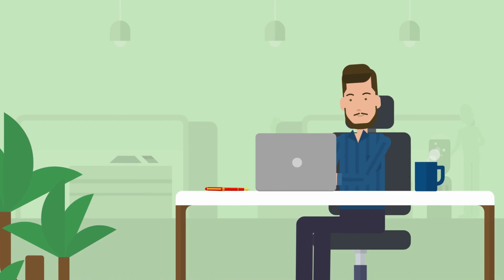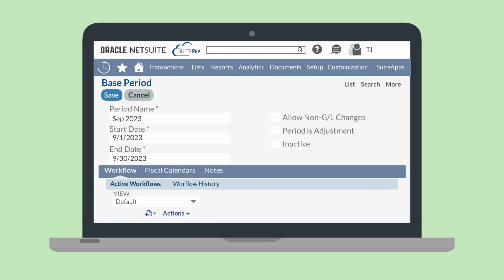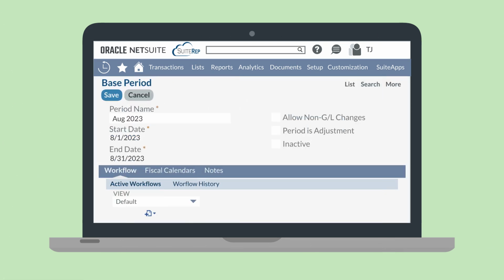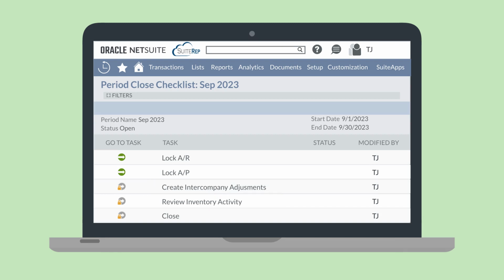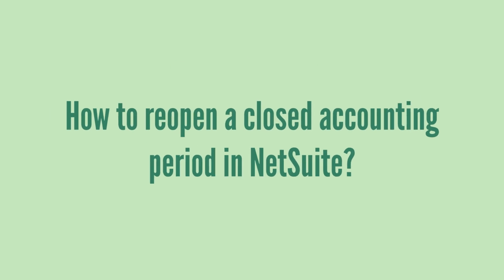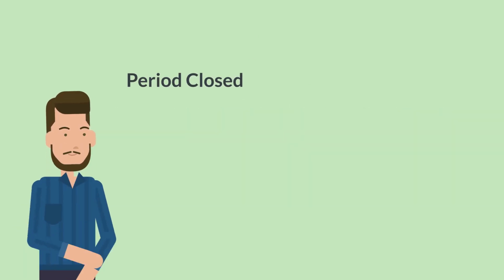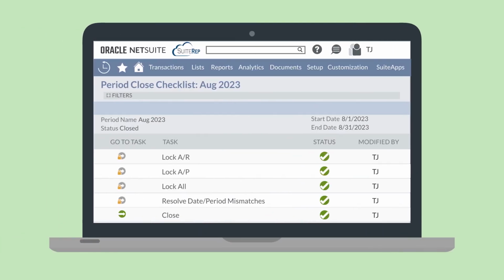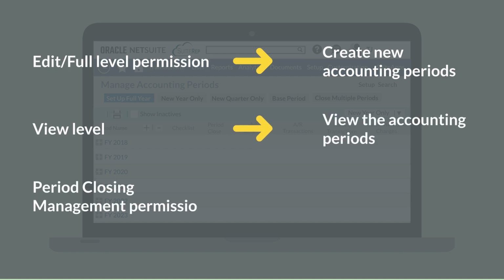Accounting Period FAQs in NetSuite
How do you use accounting periods in NetSuite? In this video, we look at some of the FAQs of NetSuite accounting periods, including things like how to edit or delete accounting periods, how to close an accounting period, and how to reopen an accounting period in NetSuite. Knowing the answers to these NetSuite accounting period FAQs will help you to better manage your company's transactions and finances.

Are you more of a blog-reader than a video-watcher? No problem—you can read our blog on this topic